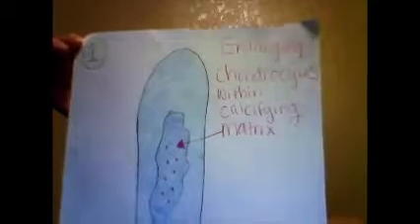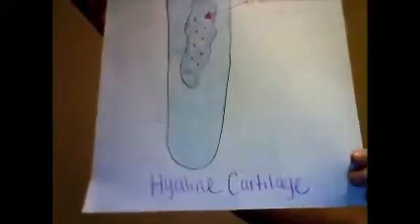Endochondral Ossification process modeling project video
By Sadie Griffith
BIO 201
Endochondral Ossification process